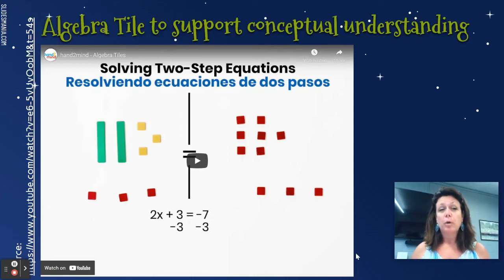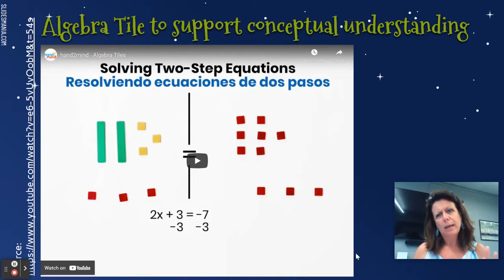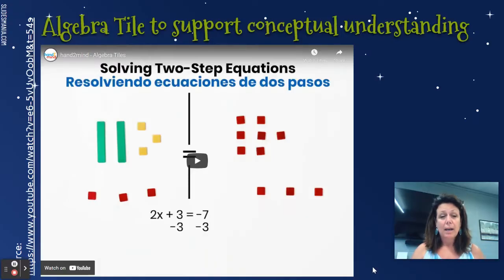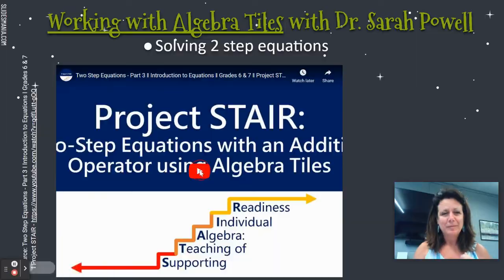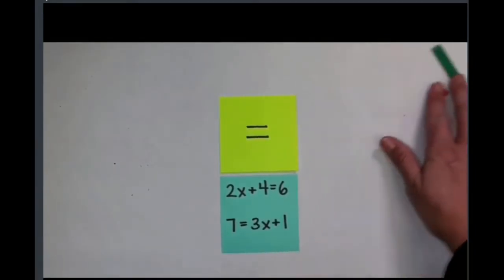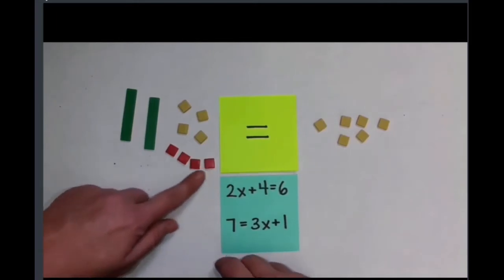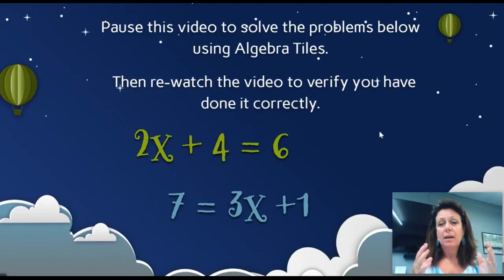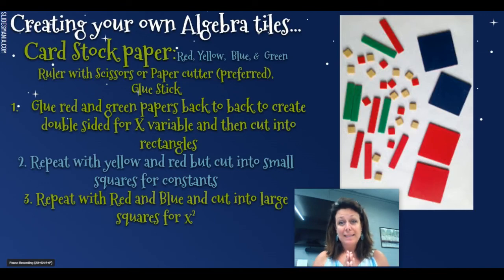Algebra Tiles visual model for solving equations